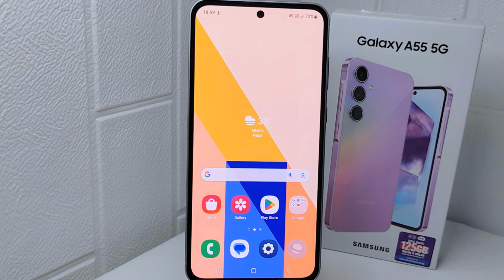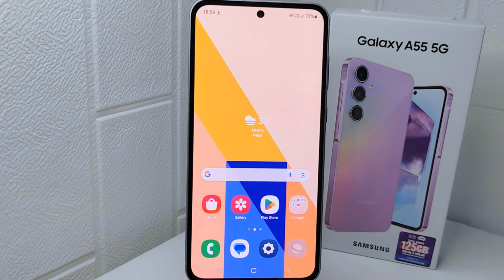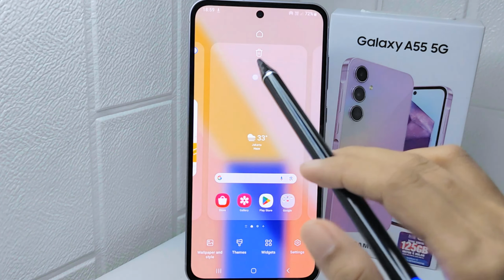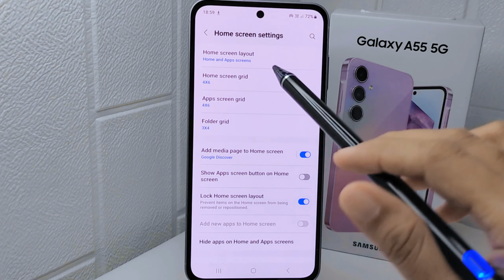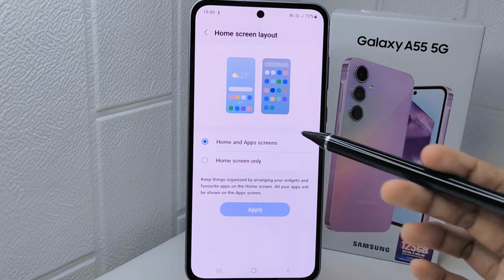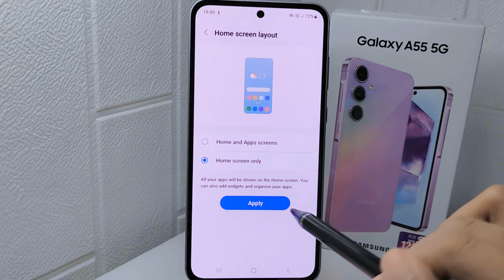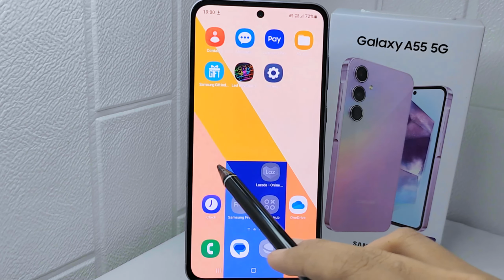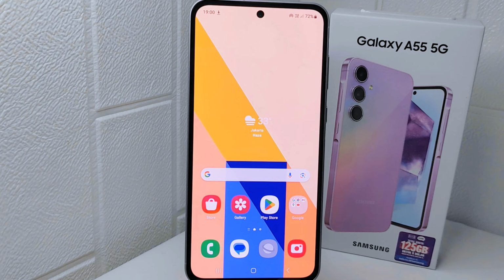How To Change Home Screen Layout On Samsung Galaxy A55 5g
This tutorial deals with search:
change home screen layout on samsung galaxy a55 5g
how change home screen layout on samsung galaxy a55 5g
how to change home screen layout on samsung
how to change home screen layout on samsung galaxy a55
how to change home screen layout
samsung a55.